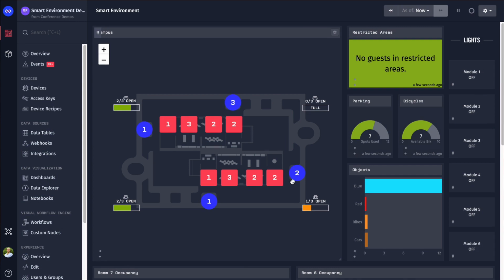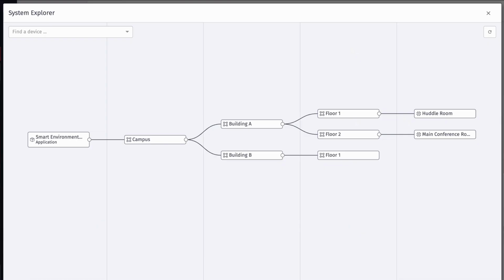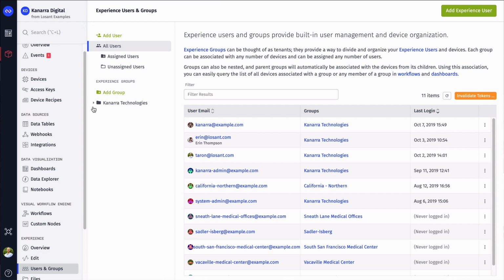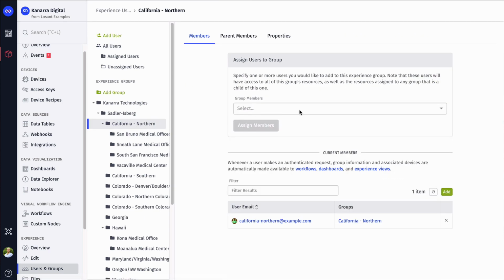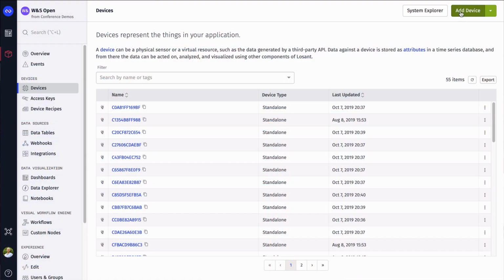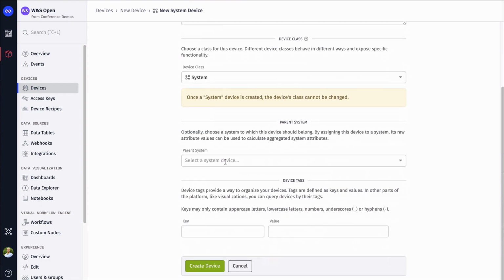Introducing Systems - Creating Digital Twins of Complex Environments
As Losant continues to be used for larger and more complex solutions, we're learning that our customers struggle to properly group and organize their devices in order to create accurate models of their environments. Our recommended solution was to use tags to create these models, however, we found that to be unintuitive and sometimes difficult to maintain. In order to solve this problem, we've introduced a new type of device, which we've named System.